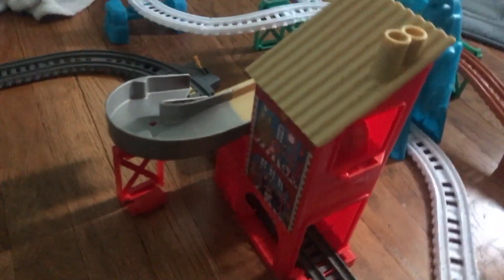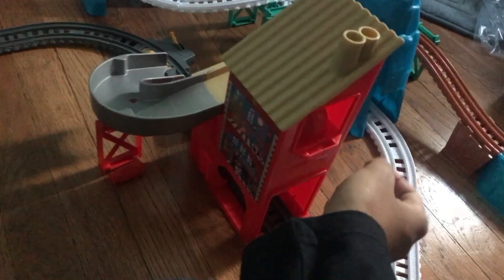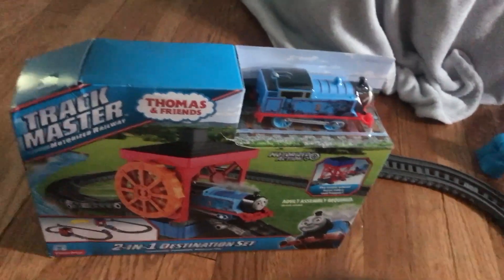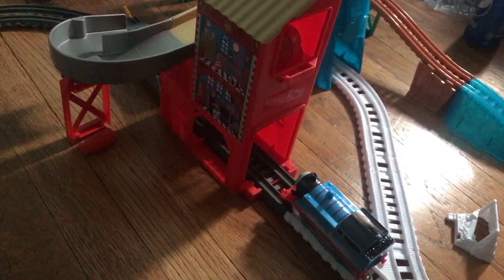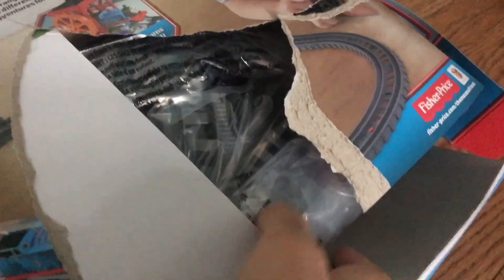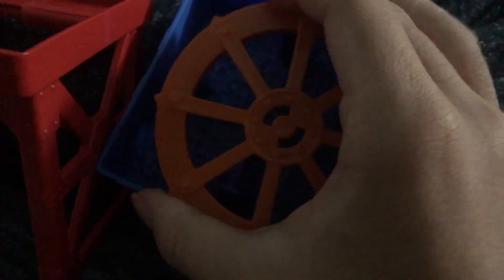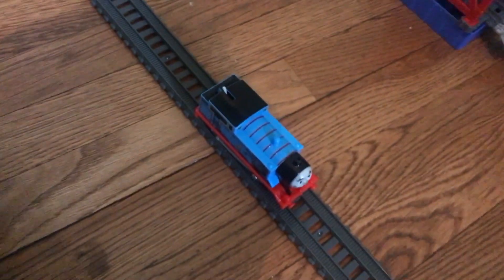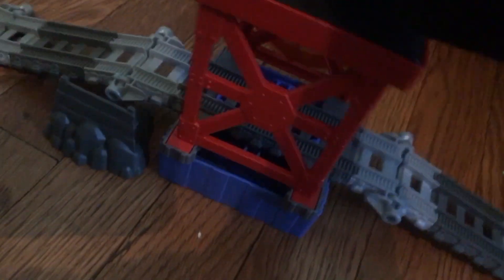Christmas Gifts: Trackmaster 2-in-1 Destination Set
Thank you Mom!